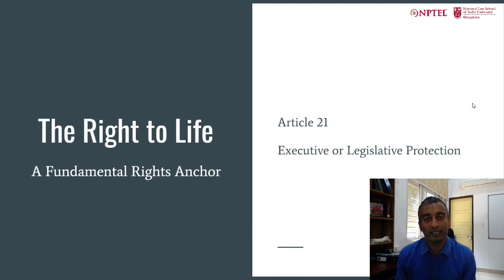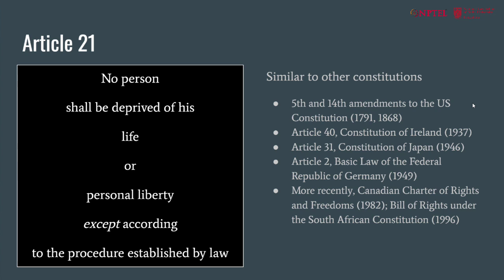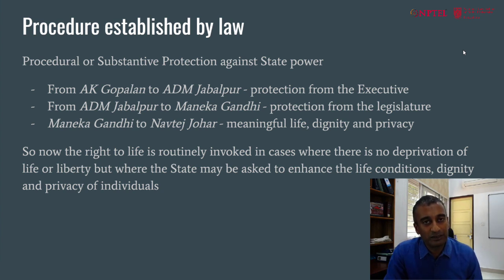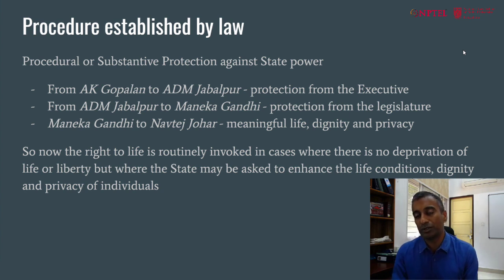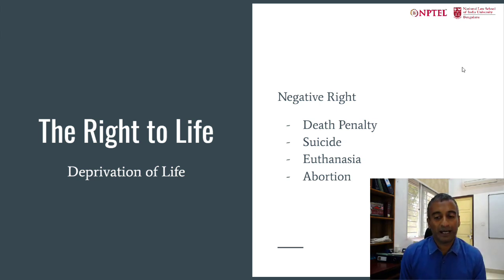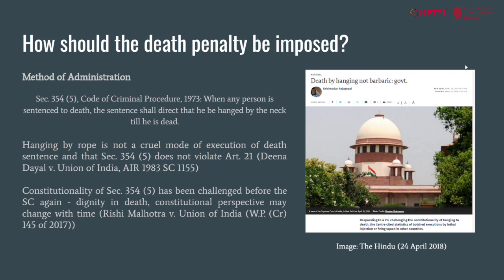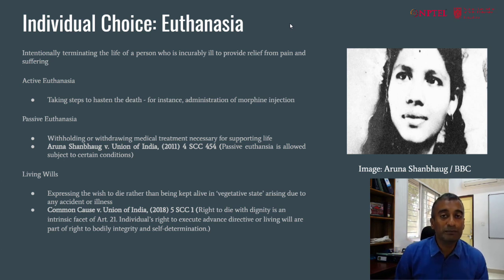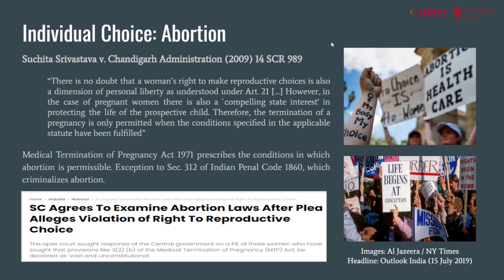mod07lec15 - Right to Life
A Fundamental Rights Anchor
Deprivation of Life